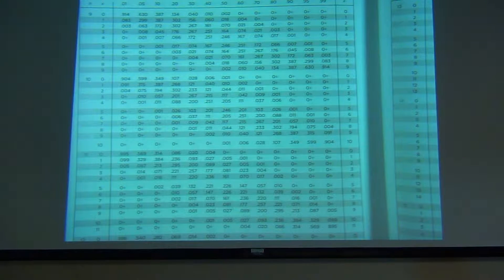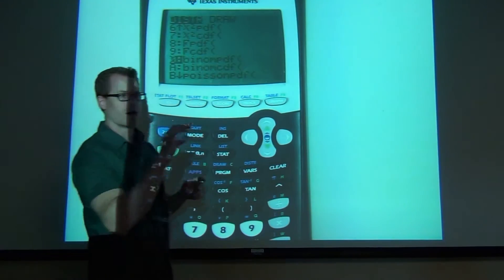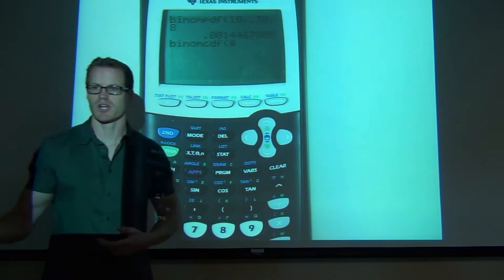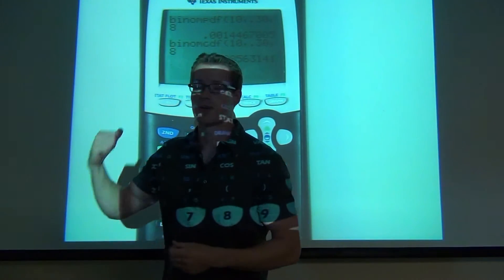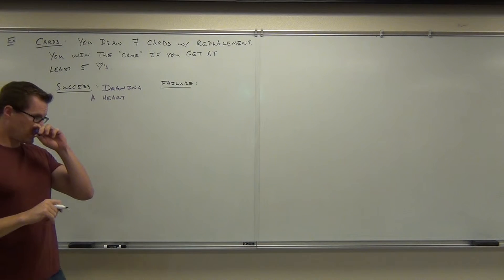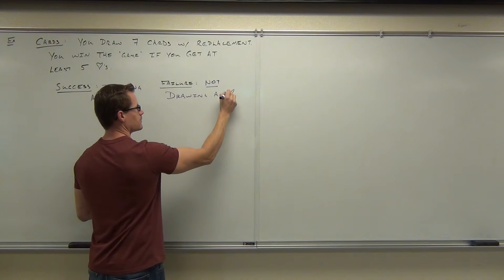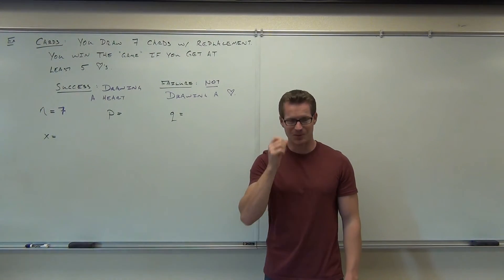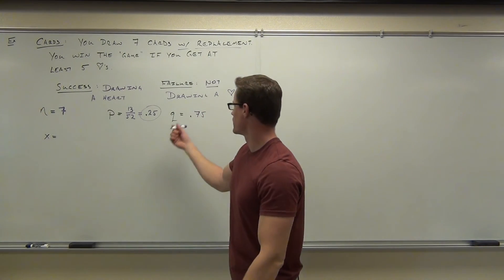Statistics Lecture 5.3 Part 5